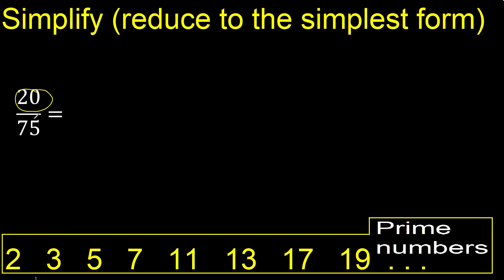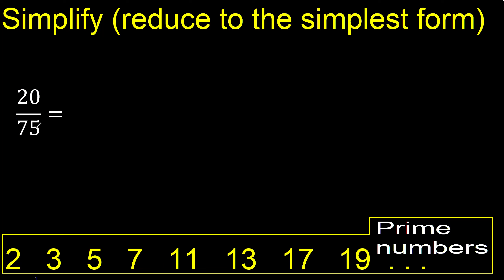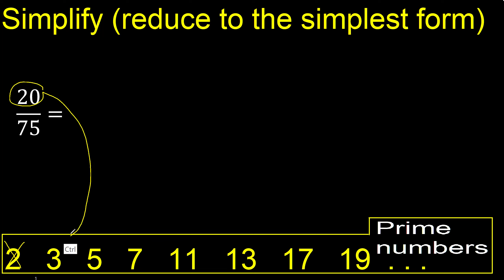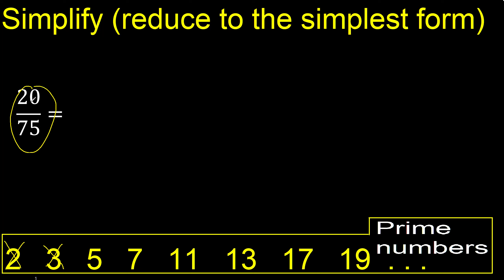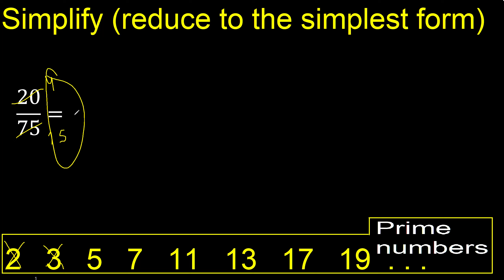Simplify 20/75 and reduce to the simplest form